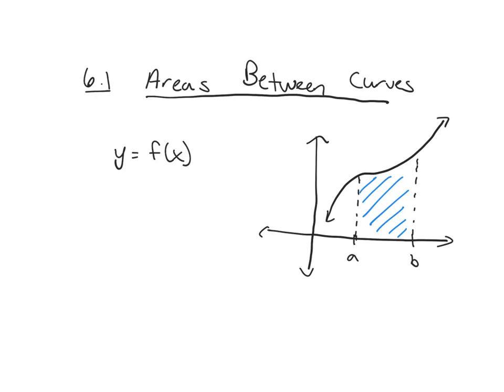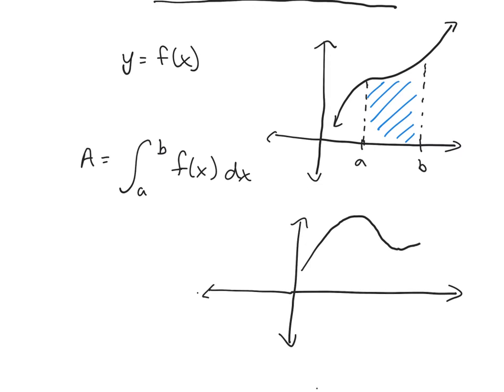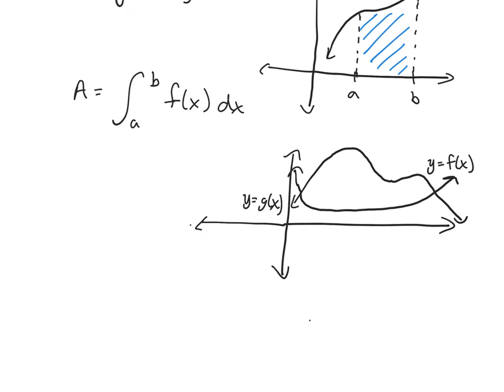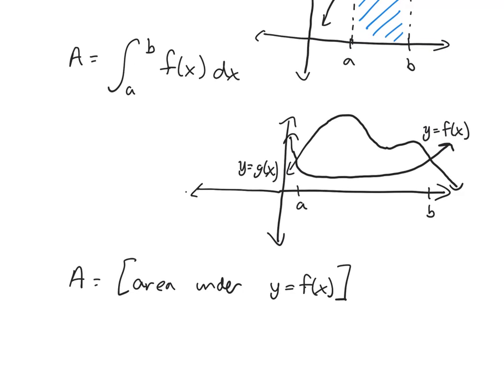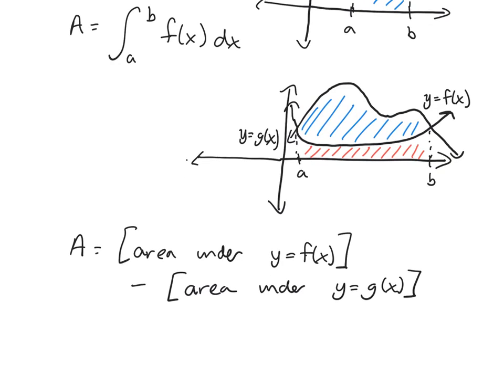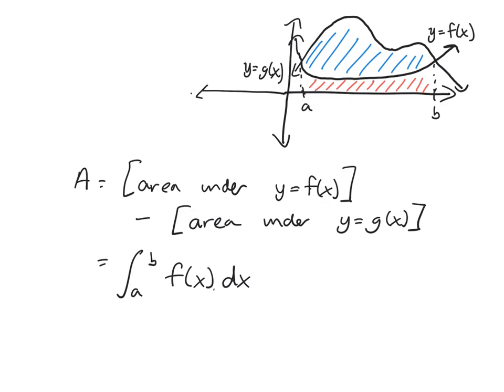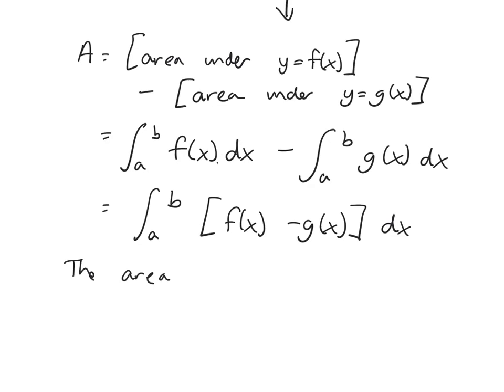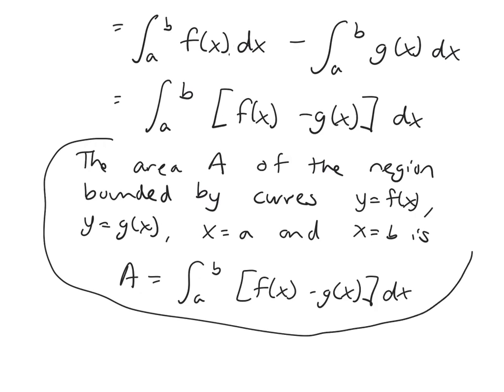Areas Between Curves Introduction